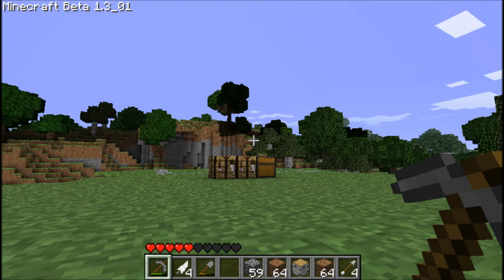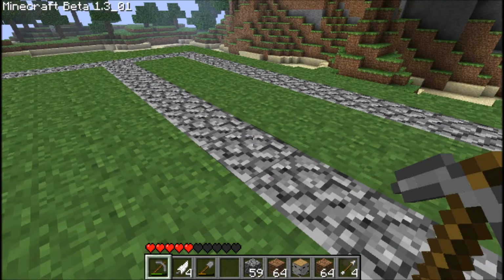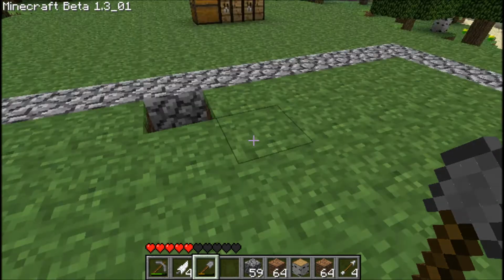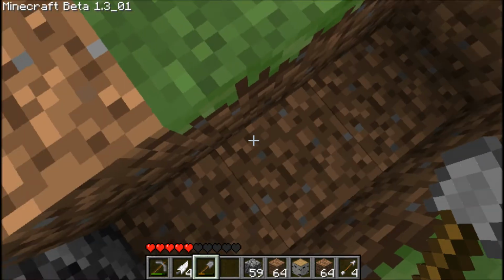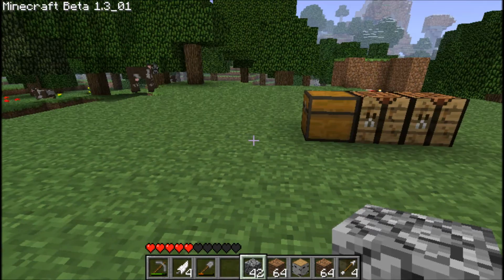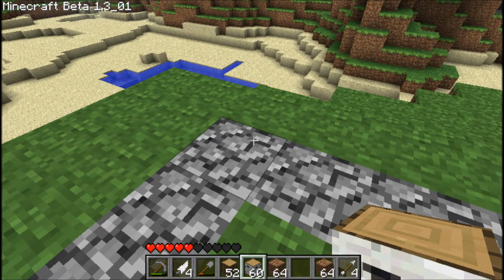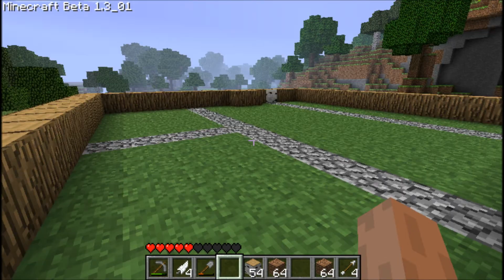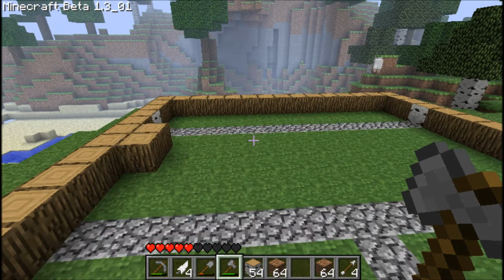Minecraft LP by Dotoran 007: I See Walls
Hey, we finally get to the walls! It's actually beginning to look like something now!